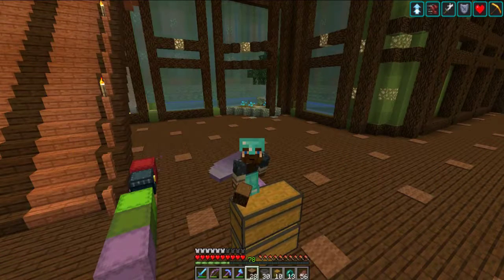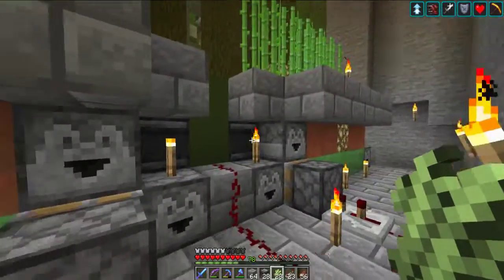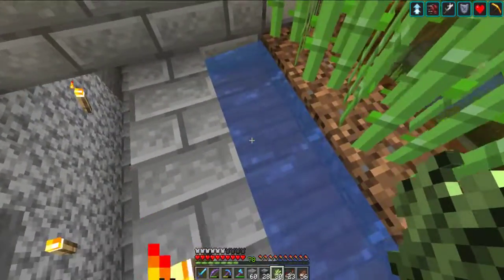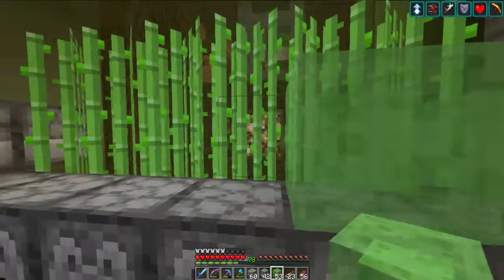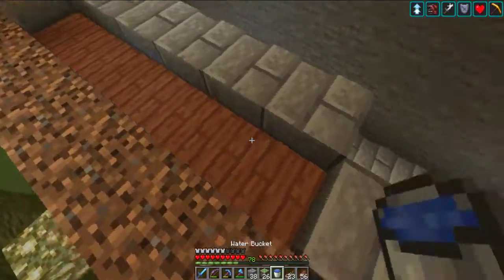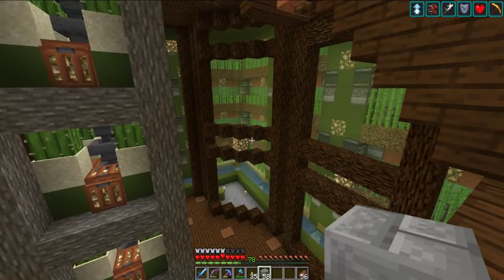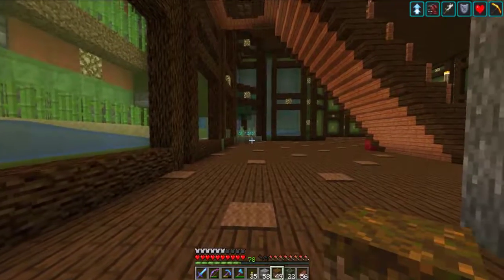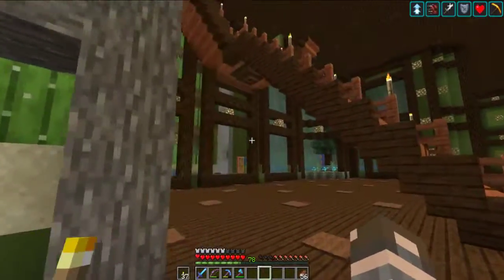Sugar Cane For Days! Belmathuin LP S1 EP 45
Today we are finally building our sugar cane farm in our basement.
It is an efficient, fast, and easy design! We are getting closer to episode 50 and possibly a world tour so we better get things wrapped up soon!

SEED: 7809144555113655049